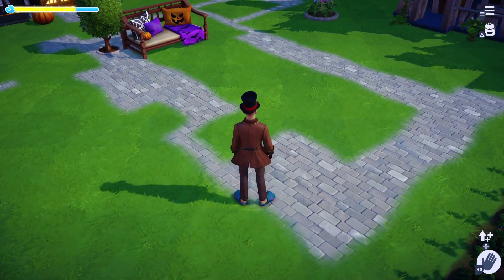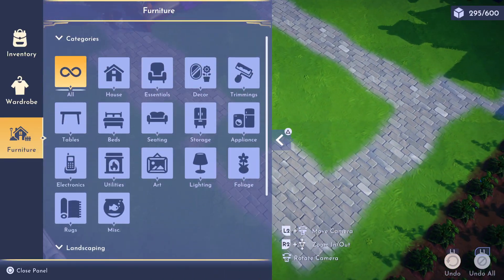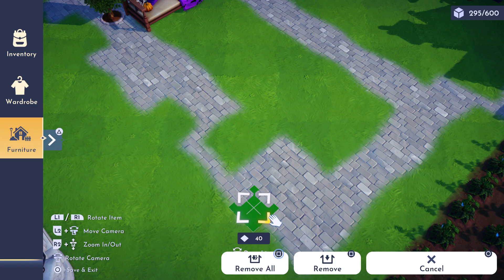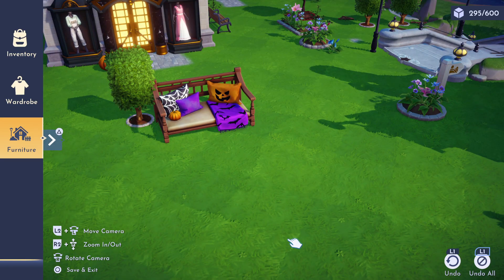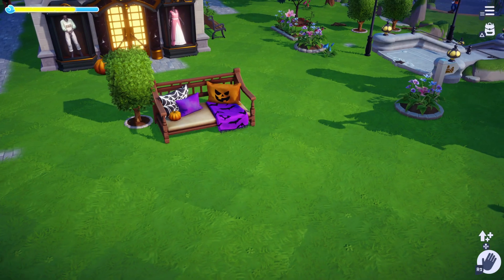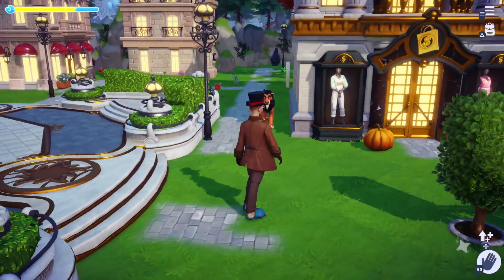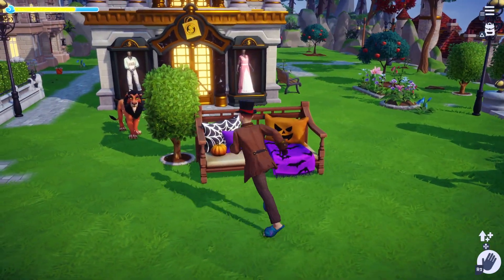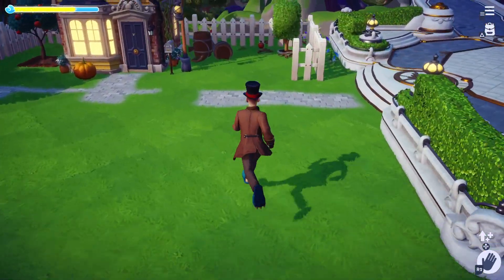Disney Dreamlight Valley: I Almost Forgot....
to mention.